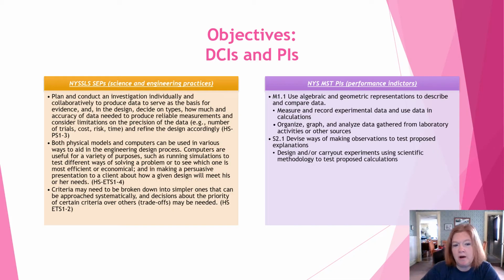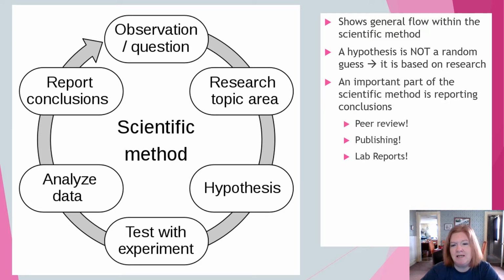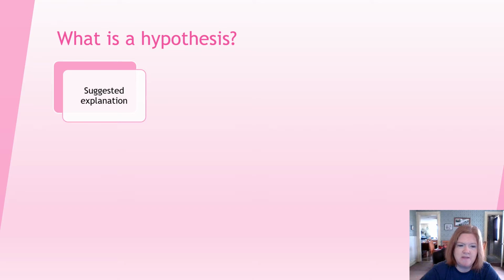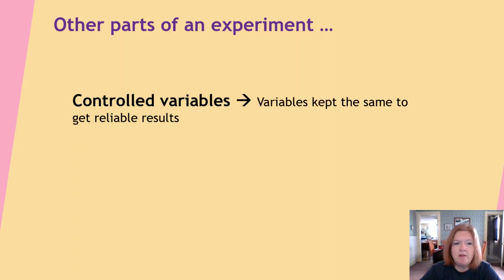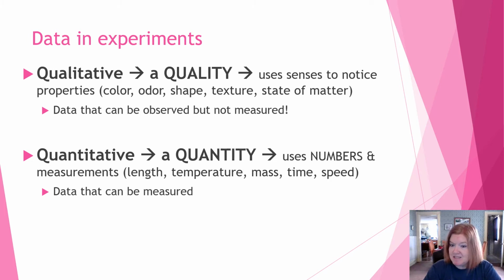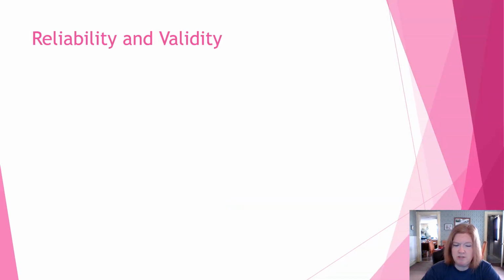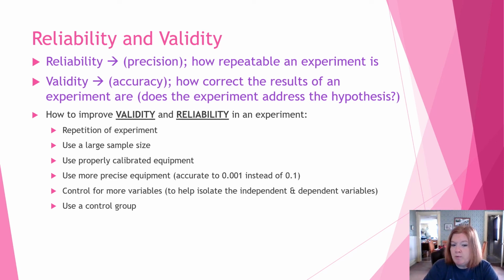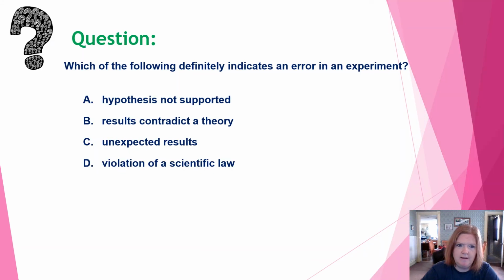Scientific Method (process of science, science inquiry)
This video goes over the process of science and how it's not linear. Variables, data and observations are discussed. Precision and accuracy as well as reliability and validity are highlighted.